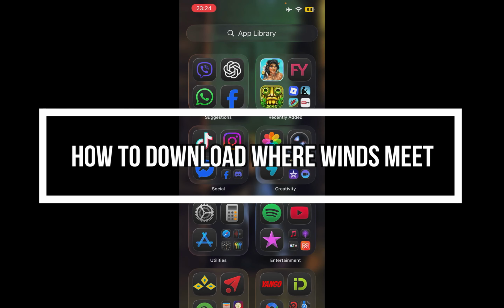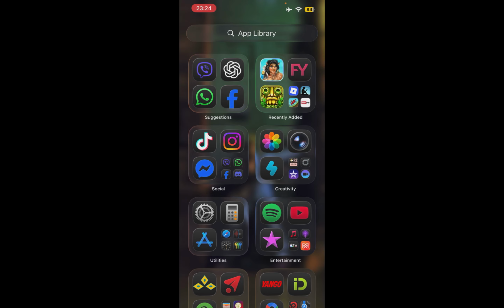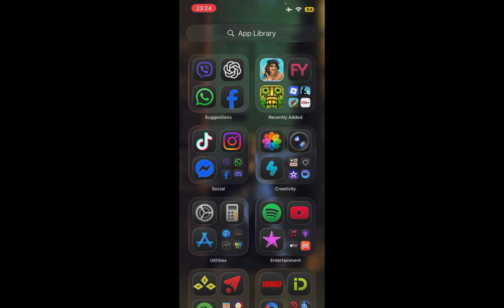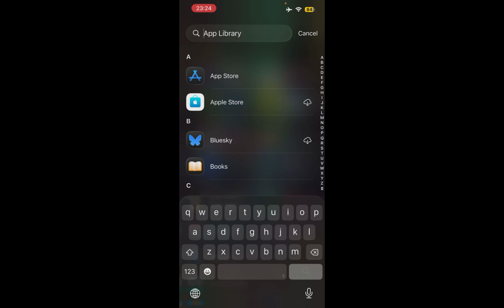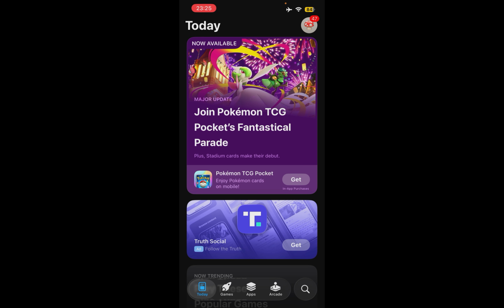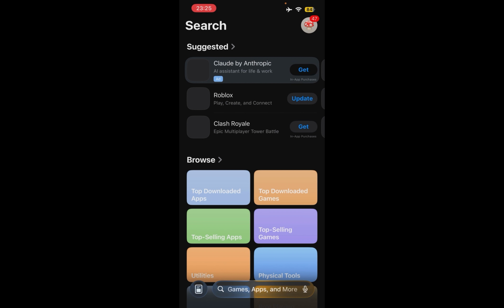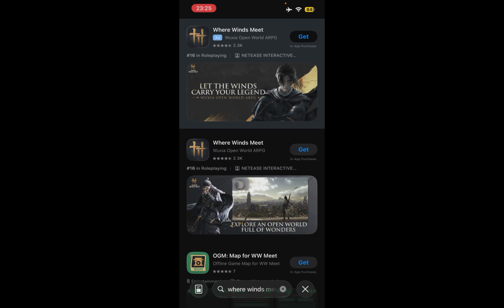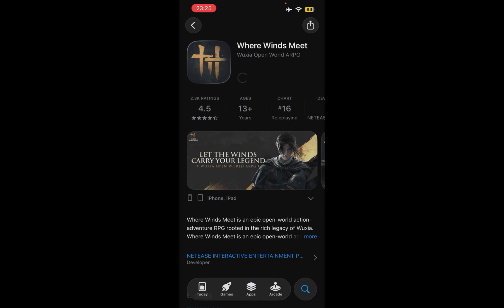How To Download Where Winds Meet In iPhone (Full Guide)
Learn how to download where winds meet on your iphone or android.